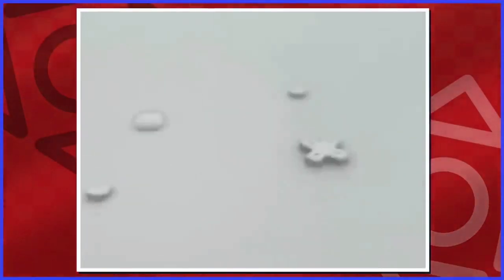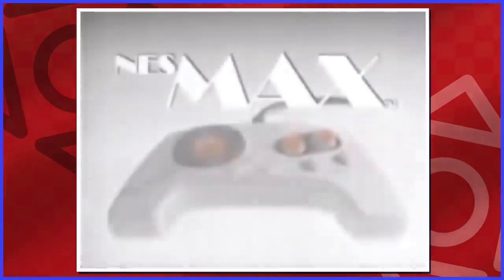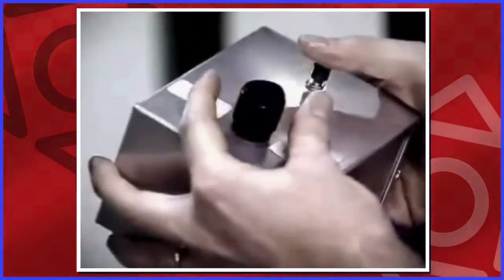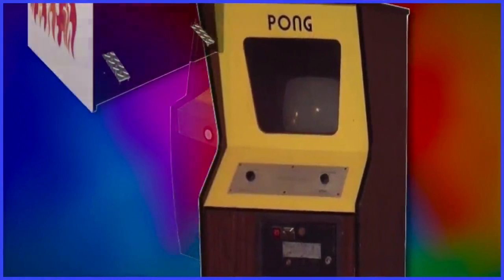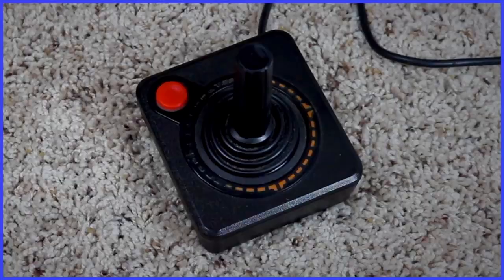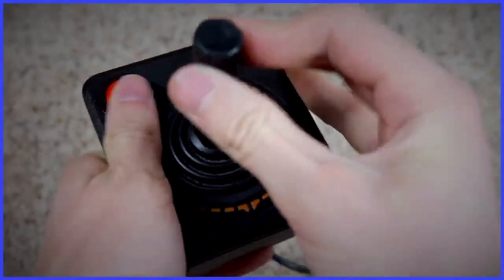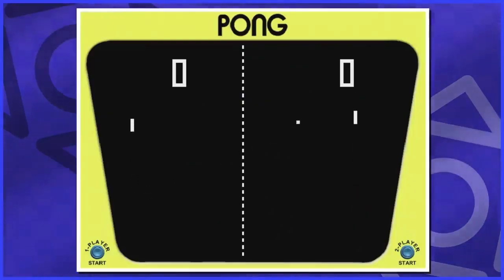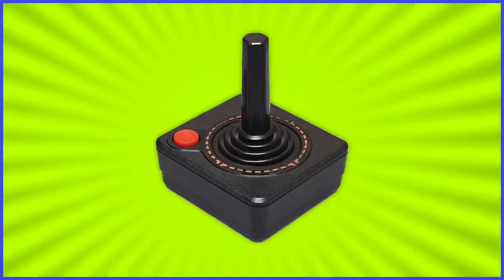Scott The Woz's "Game Controllers", but every time Controller is said, it speeds up